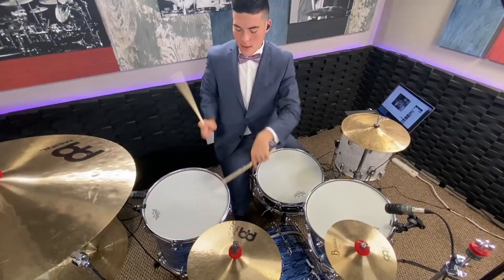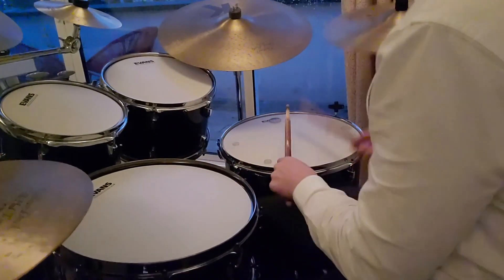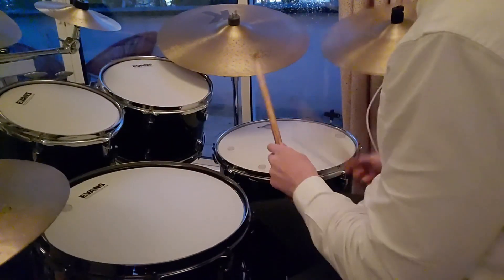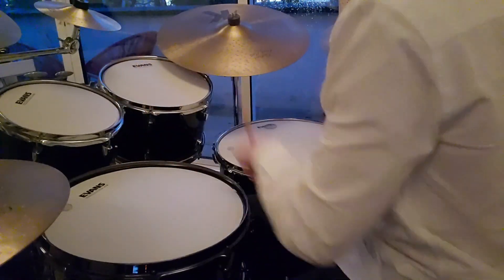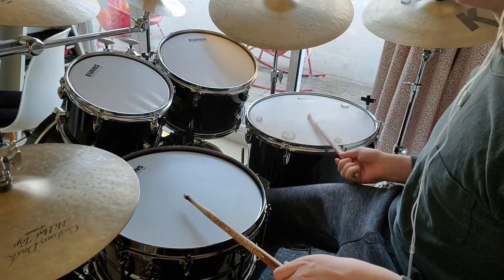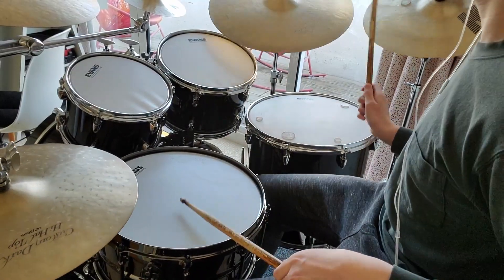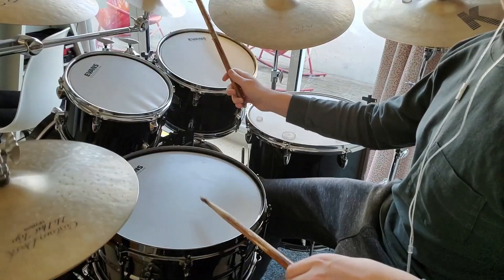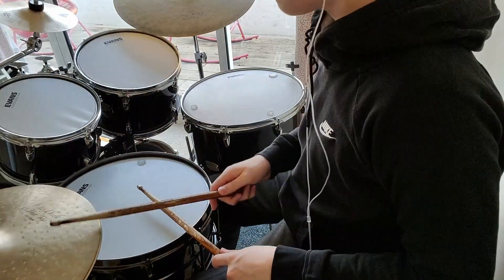How to IMPROVISE Drum Solos Like an EXPERT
Get better at practicing, playing, and improvising impressive short and long drum solos for all genres.